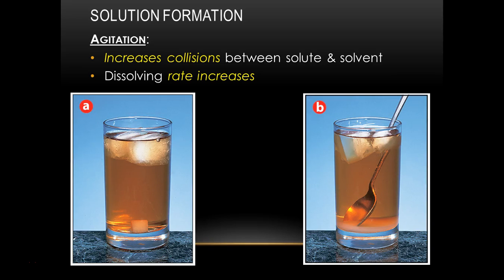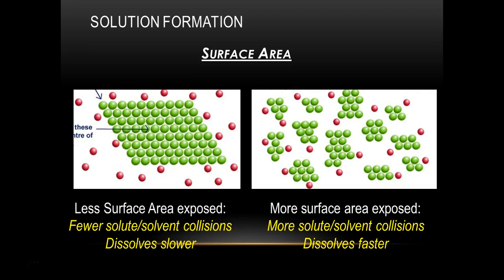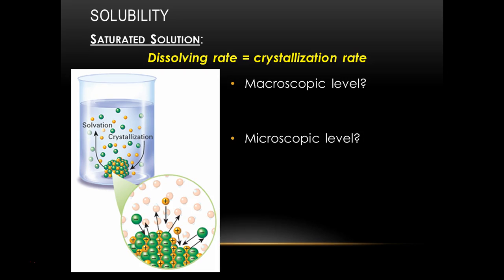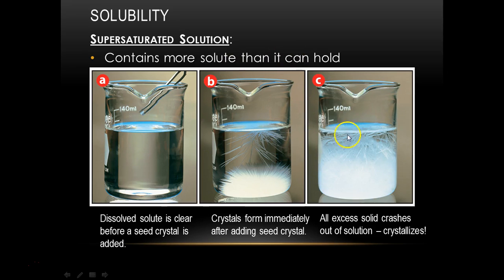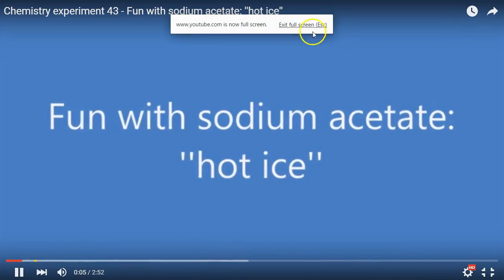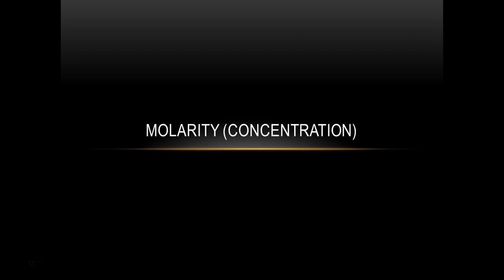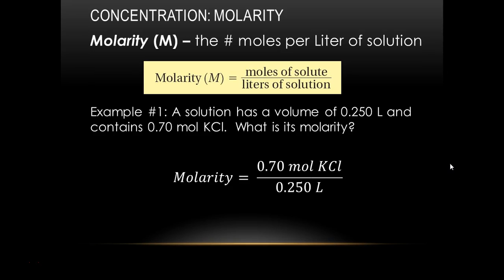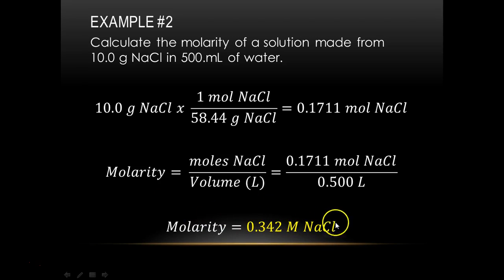Solution Formation & Molarity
Factors Affecting Solution Formation
Molarity Introduction